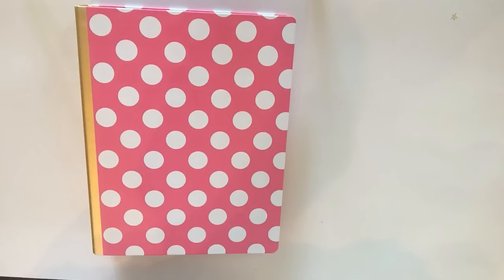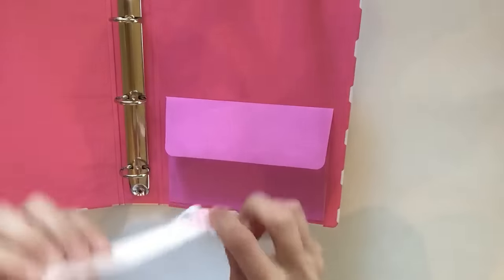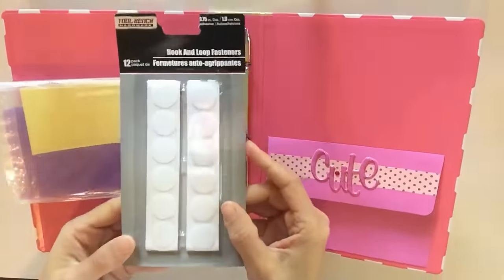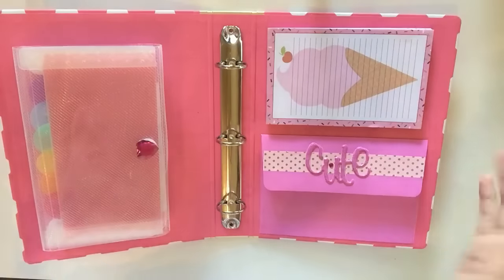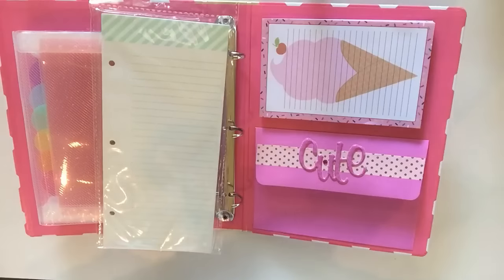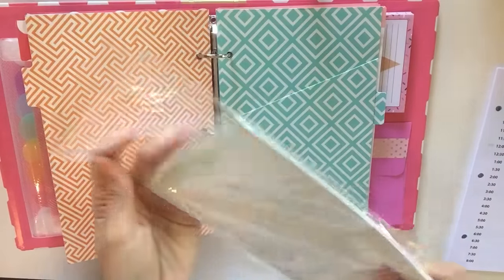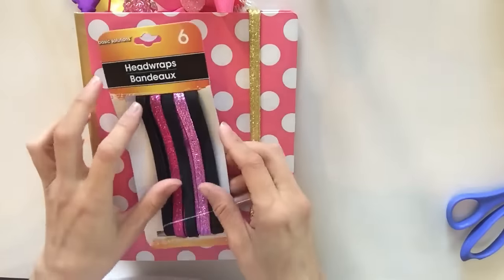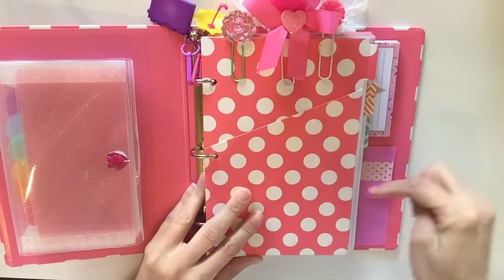PLANNER SET UP | Vision Board Planner Aug 2016 | CheapCraftyGirl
||| TODAYS VIDEO |||

Planner – Target Dollar Spot - $3.00
Inserts – Target Dollar Spot - $3.00 ea
Expandable File Folder – Dollar Tree - $1.00
Ice Cream Cone Note set – Dollar Tree - $1.00
Floral Pen – Target Dollar Spot - $1.00
Charms – Michaels - $1.50 each